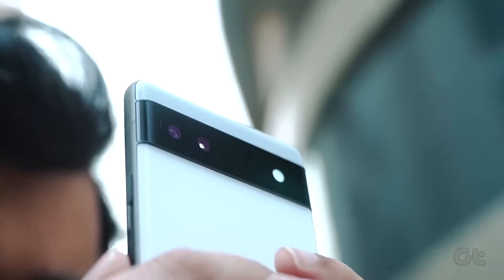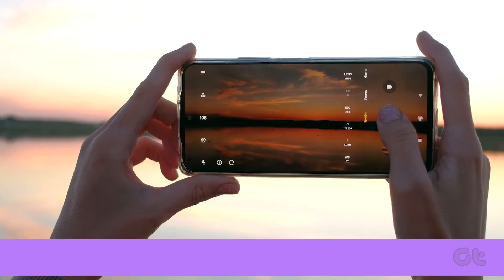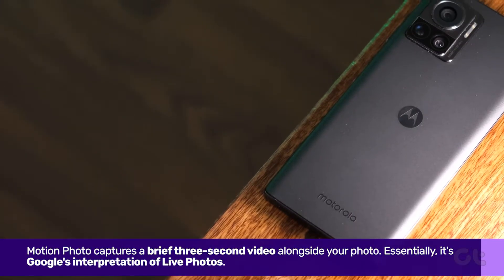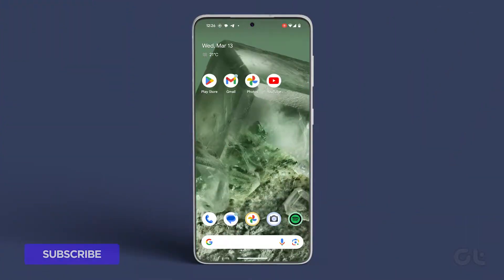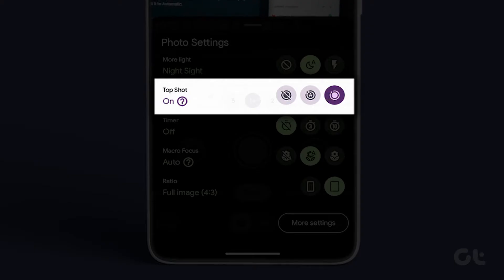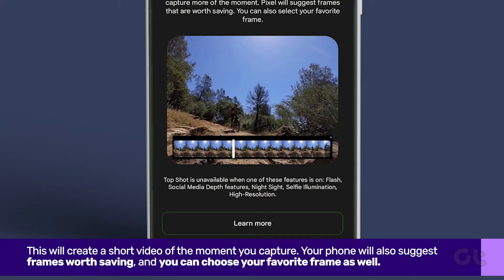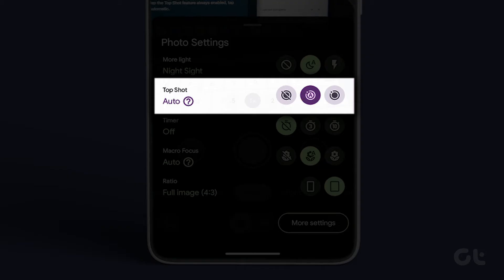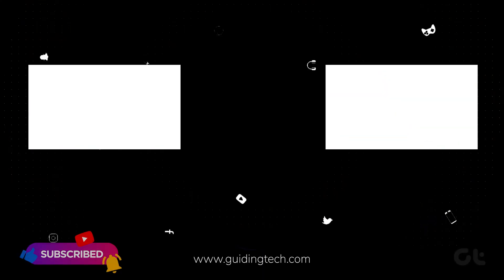How to Enable Motion Photo on Android | Live Photos Feature on Android?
What is Motion Photo? Similar to iPhone's Live Photos, it captures a brief three-second video alongside your photo. Essentially, it's Google's interpretation of Live Photos.

But do you know how to enable it on your Android smartphone? Well, in this video we've shown how to turn it on.